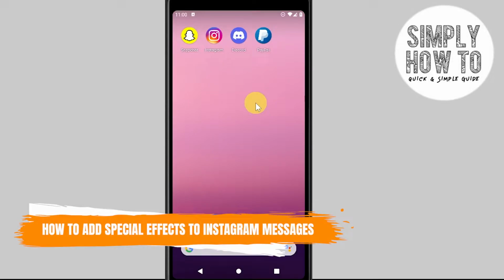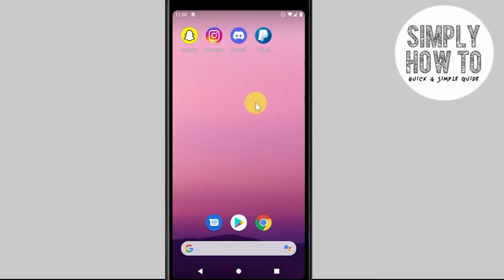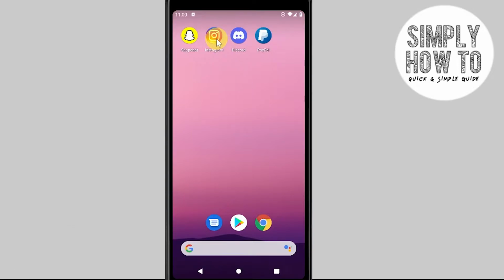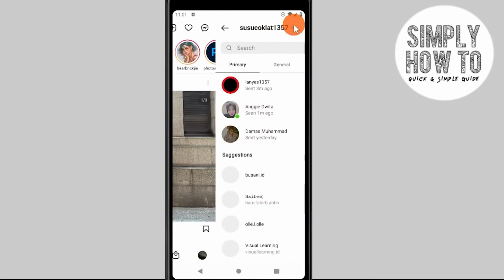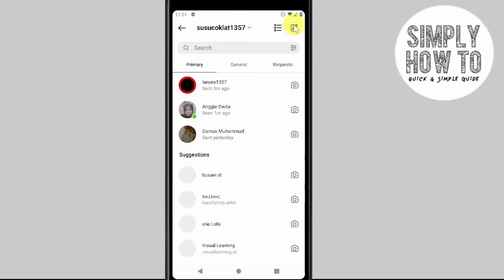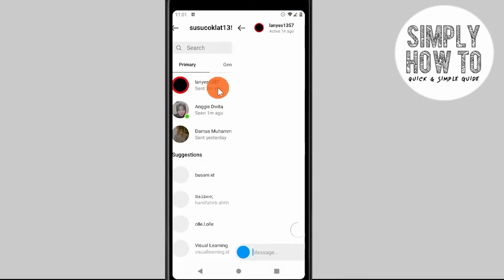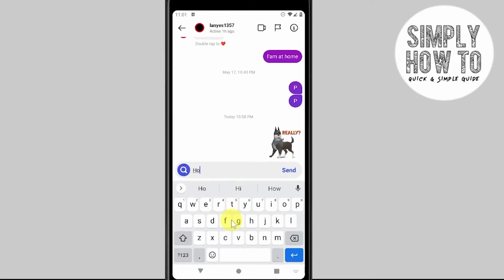How to Add Special Effects to Instagram Messages 2022